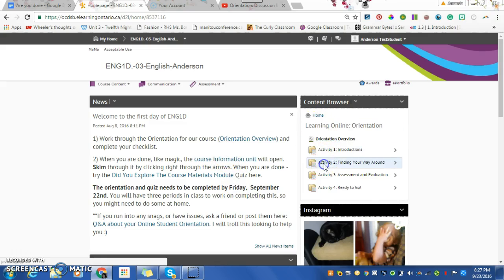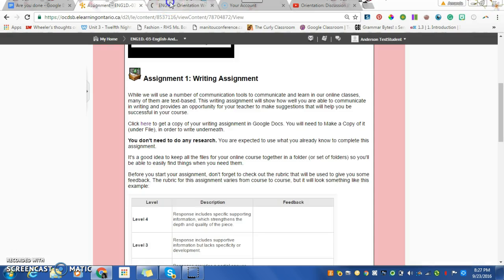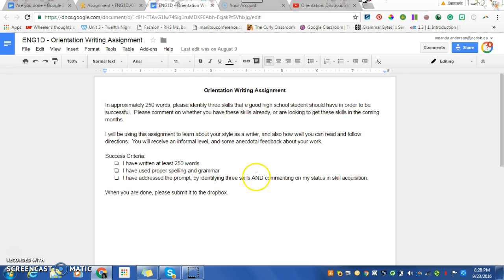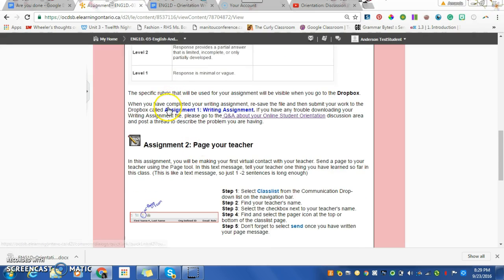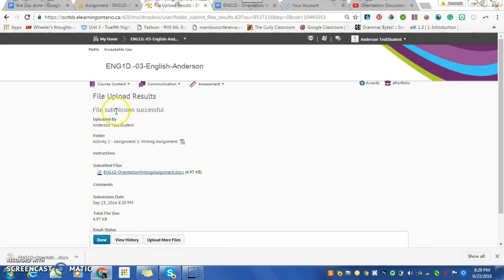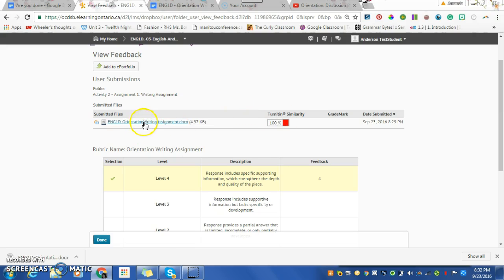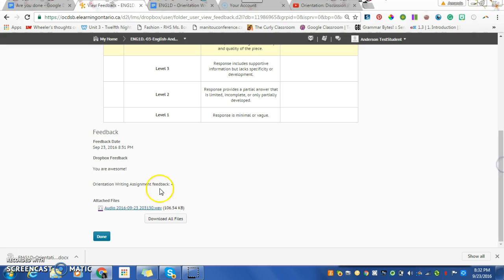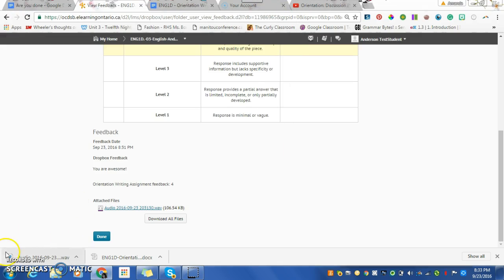Orientation: Dropbox Assignment